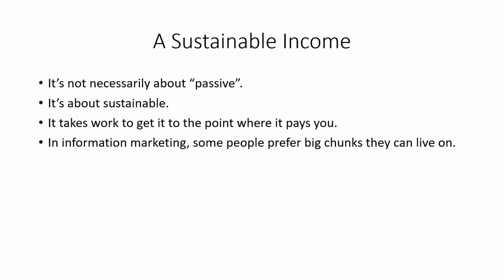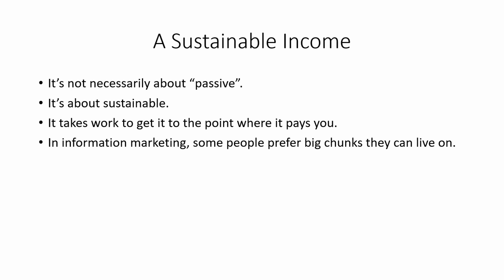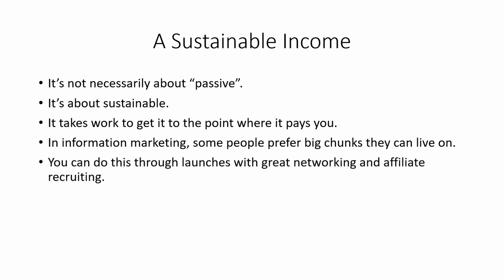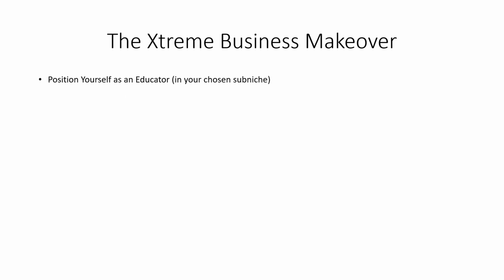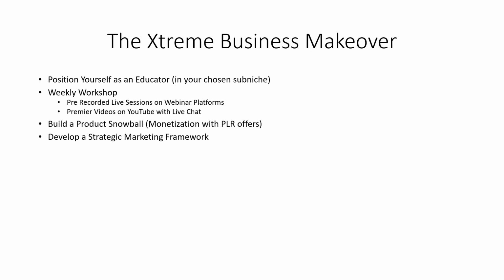How to Build a Brand From Scratch Around Your PLR Based Offers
Training for the PLR Set Up Masterclass buyers open to the public also.

Get Streaming Access to Our Free PLR Academy + Our Daily Newsletter, including:
Listen to Our Audio Broadcast Training
Start Your Own Online Community with Circle
How I Keep Myself Informed (Digital Marketer)
What I Use for My YouTube Thumbnails